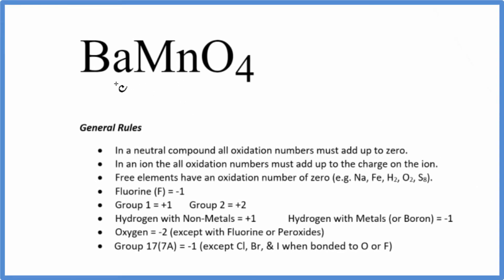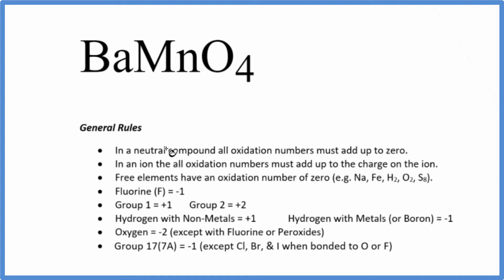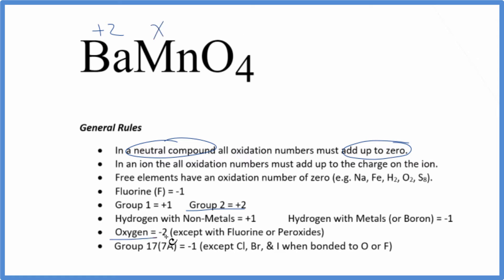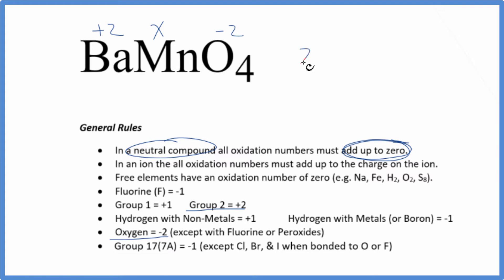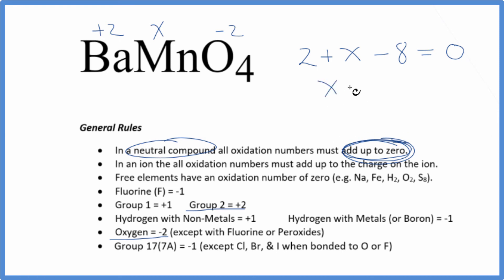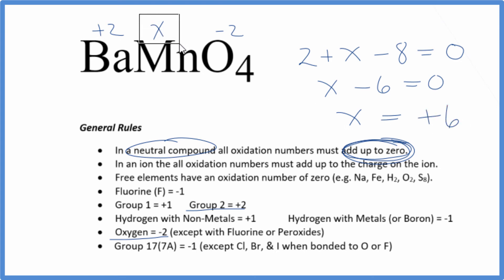How to find the Oxidation Number for Mn in BaMnO4 (Barium manganate)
To find the correct oxidation state of Mn in BaMnO4 (Barium manganate), and each element in the compound, we use a few rules and some simple math.

First, since the BaMnO4 doesn’t have an overall charge (like NO3- or H3O+) we could say that the total of the oxidation numbers for BaMnO4 will be zero since it is a neutral compound.

Here it is bonded to element symbol so the oxidation number on Oxygen is -2. Using this information we can figure out the oxidation number for the element Mn in BaMnO4.